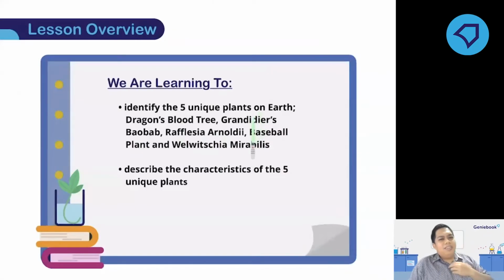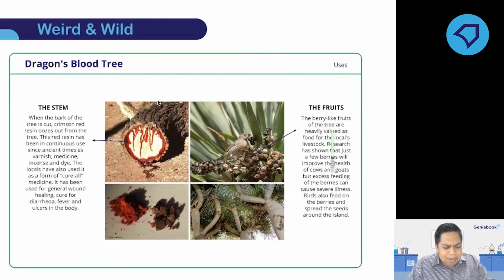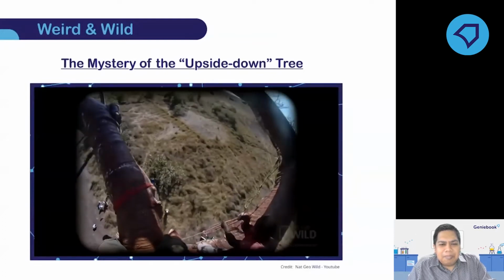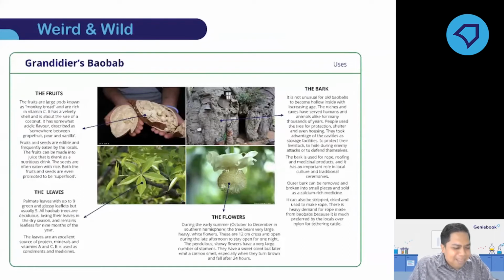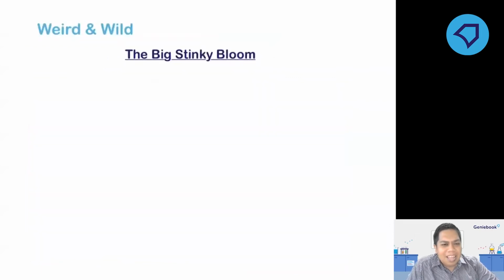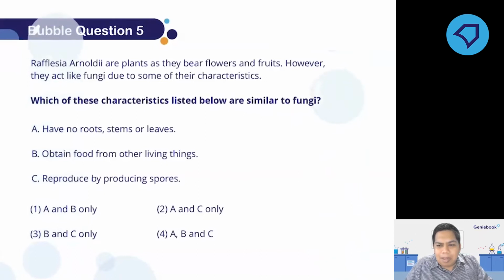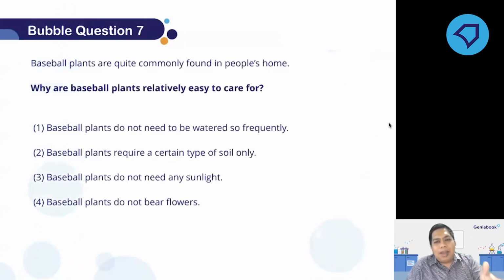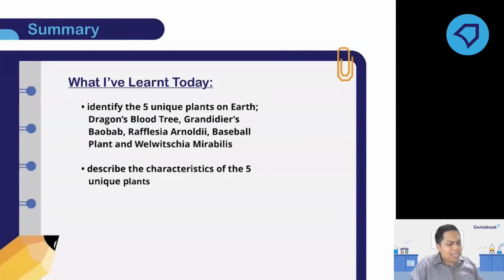Science in Nature | P3 Science | Learn PSLE Primary 3 Science with Geniebook